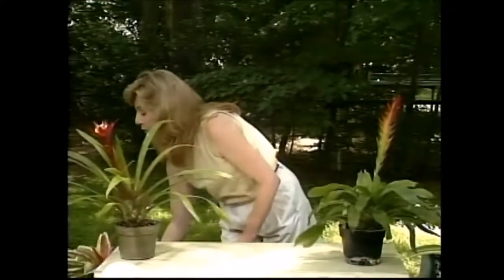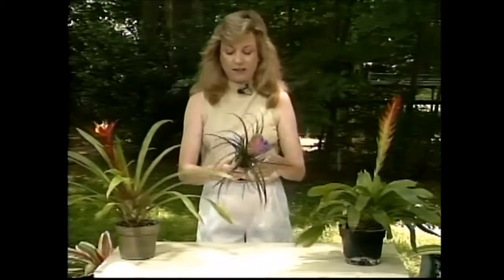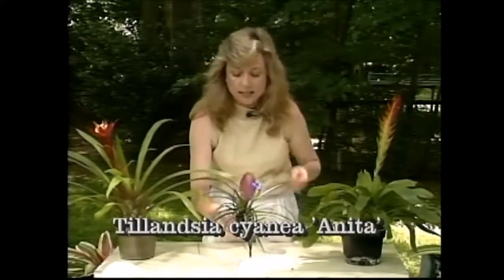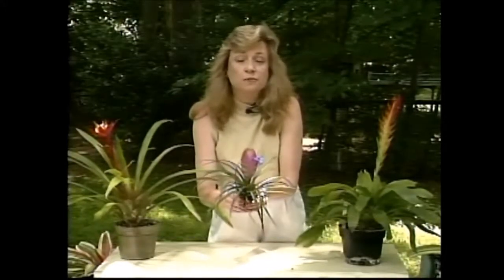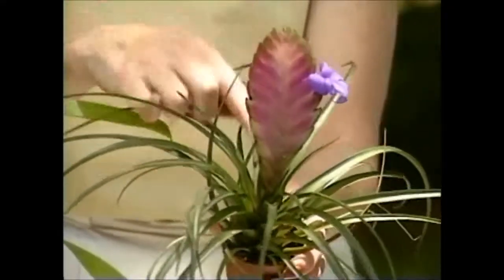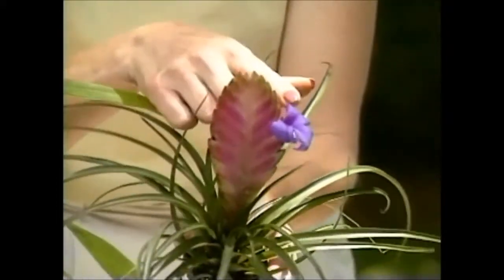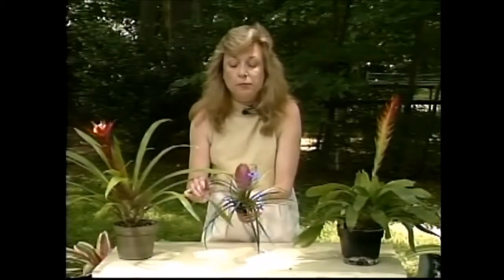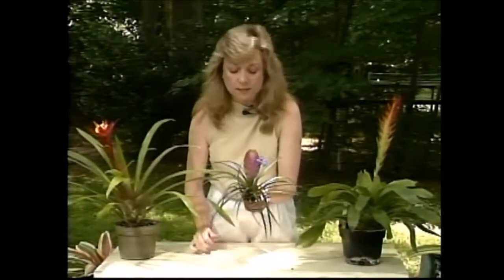How to the Grow the Bromeliad, Tillandsia: with Full Care Instructions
This clip is from "The Indoor Garden" TV series which aired on a local PBS station in the Washington, DC and Baltimore areas in the 90's. It was originally videotaped.

Check out this next 'Indoor Garden' video that shows you how to make a living art piece by mounting a Tillandsia on a piece of bark which can be hung up in your home.

To see care instructions and more information on the bromeliad, Tillandsia, check out  "The Indoor Garden" blog post on a Tillandsia:

For more information and clear instructions for many houseplants, click on the link below to go to "The Indoor Garden" blog: